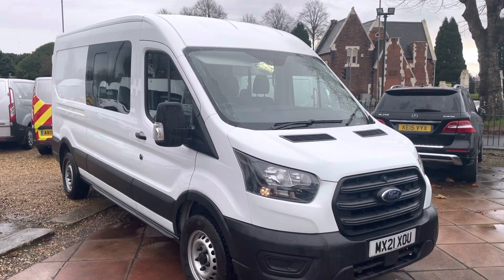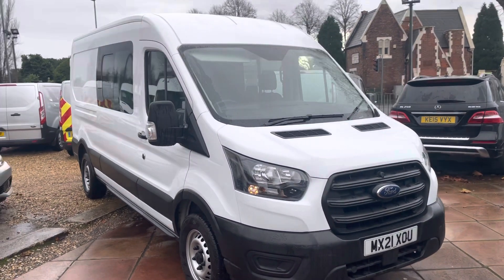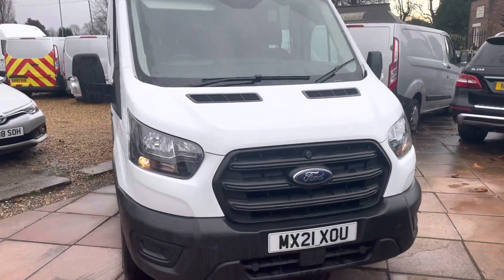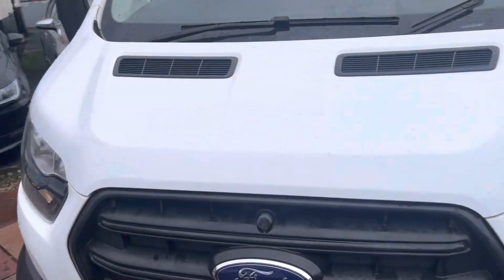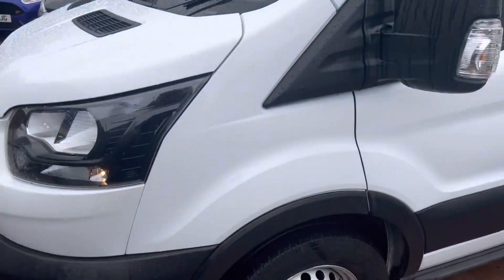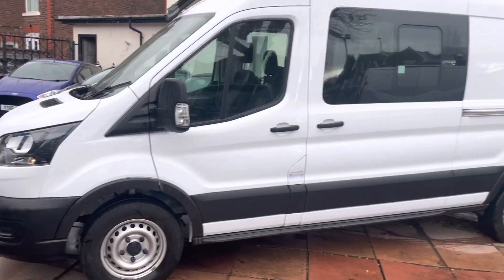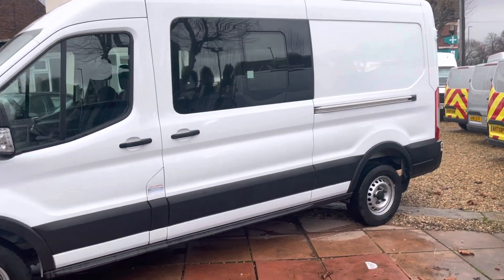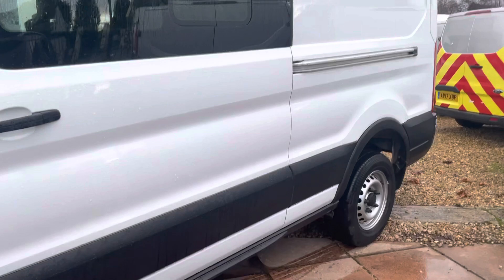Ford Transit Crew Van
21 Plate Ford Transit Crew Van 6 Seater available @daviescarsales.co.uk